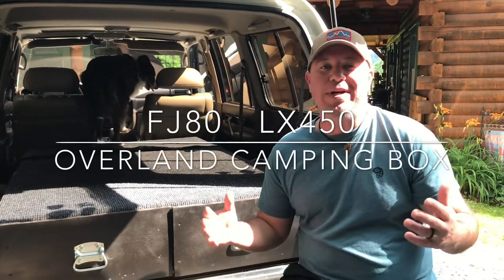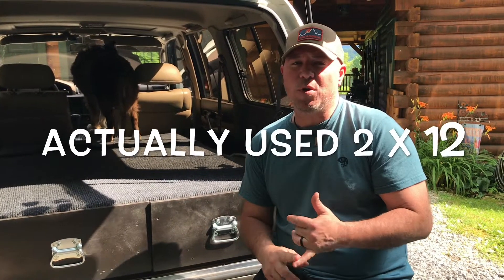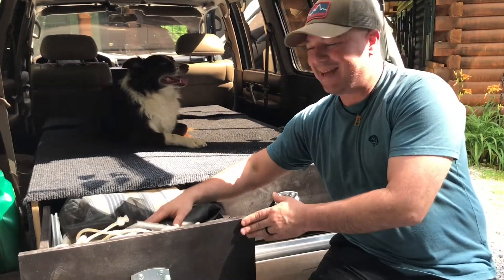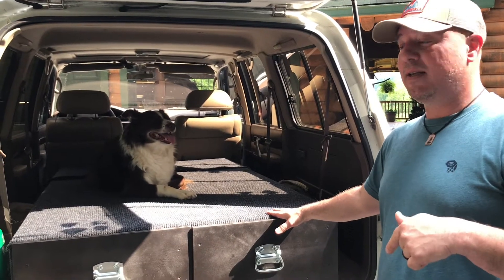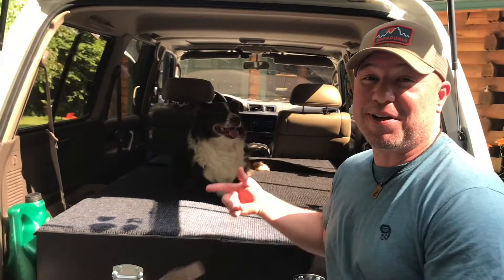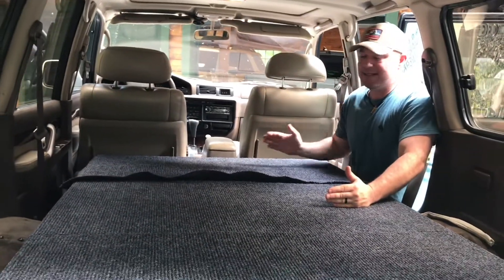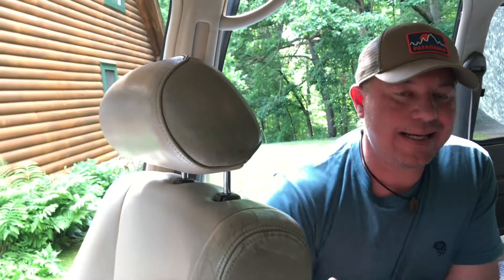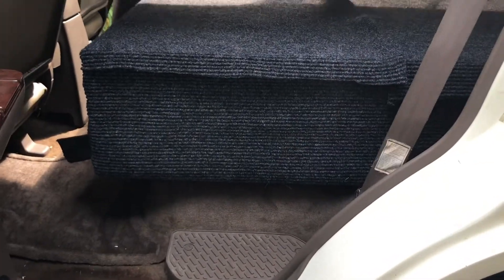How to build an overland camping sleeping storage box for Toyota Landcruiser Lexus Lx450 Fj80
Box for overlanding